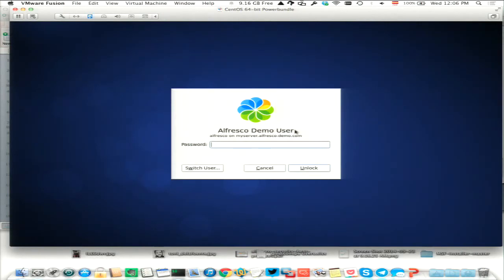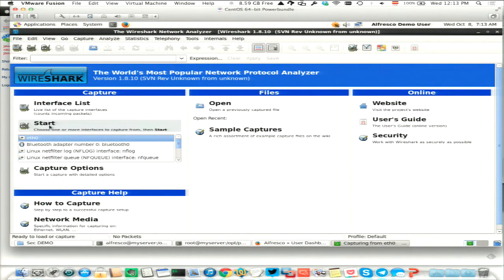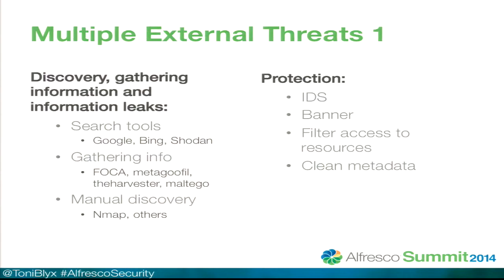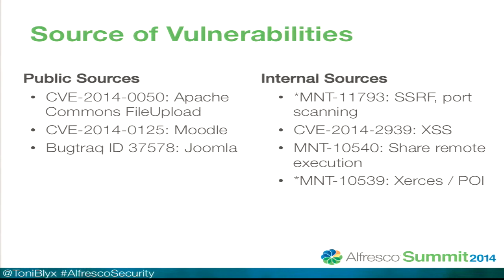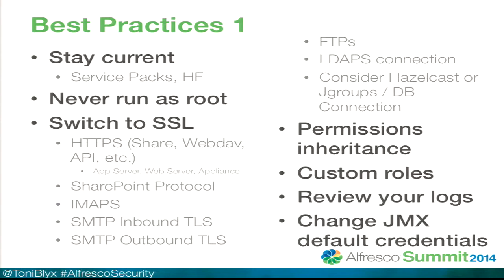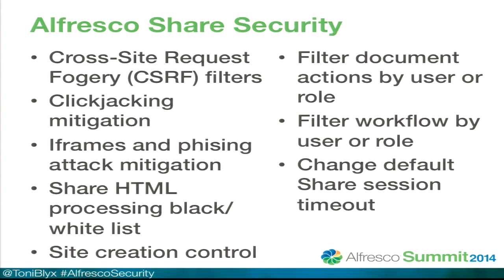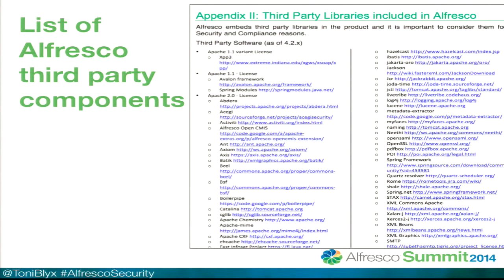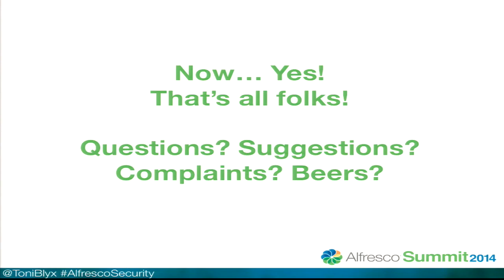Alfresco Summit 2014: Alfresco Security Best Practices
Toni de la Fuente, Principal Solutions Engineer at Alfresco

All enterprise software applications potentially have security issues or can be targets for third party intrusion. This presentation is an unvarnished look at how to secure an Alfresco deployment. It covers both the theory of how to build secure applications, and best practices specific to securing Alfresco and protecting your content. Topics include:

* Thinking like an attacker,
* Protecting and preventing attacks against Alfresco by configuring it as a bastion host,
* Various approaches for keeping content safe,
* How to extend and apply security practices inside Alfresco.